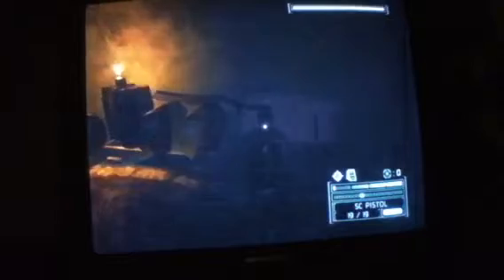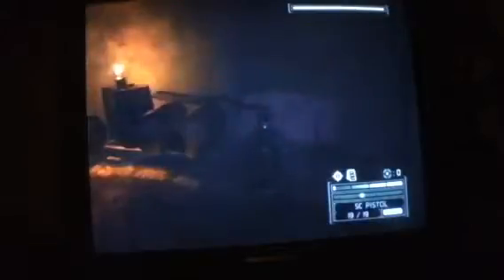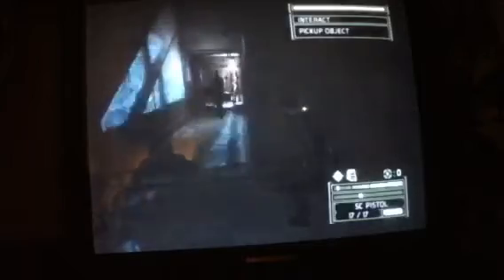Splintercell ep1 part 2 (mr lets shoot all the lights lol)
This is the 2ed part of the ep i uploaded part 3 will go up soon